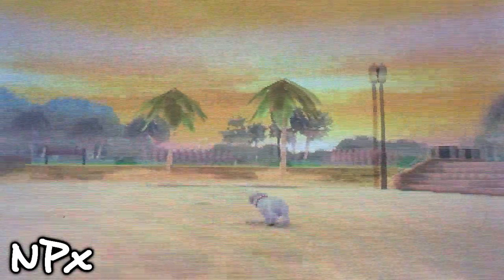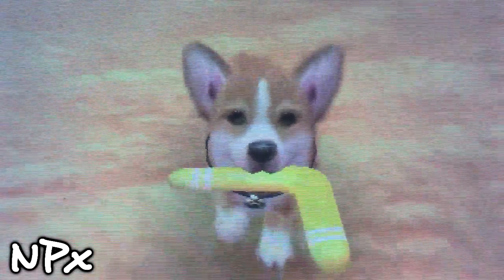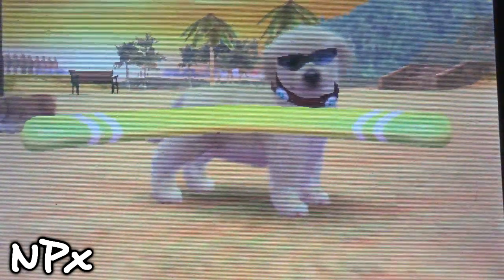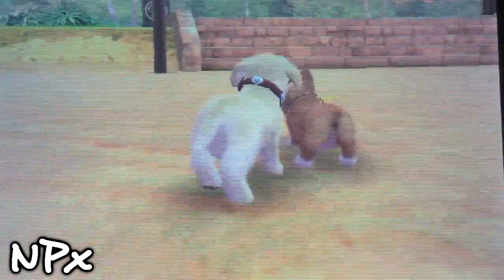Turnabout Nintendogs // #55 // "Let's Train"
❝please view in hd ✔
hey! listen! there's more stuff down here!❞
titles are hard lol
In this episode I train Klavier and enter Apollo in Disk Comp!
𝙑𝙄𝘿𝙀𝙊 𝙄𝙉𝙁𝙊：
song: "Congratulations, Everybody! (More Blissful People)" from the Phoenix Wright: Ace Attorney(?) OST
dog/cat(s): Klavier, Apollo, Trucy
time: x
𝙁𝘼𝙌：
Ａ: Kodak EasyShare C195/iPod 6/iPhone SE (this one's not likely-)
Ｑ: Editing software?
Ａ: Sony Vegas Pro 13/Corel VideoStudio Pro X9
Ｑ: How many nintendogs do you have total?
Ａ: 78
𝙎𝙊𝘾𝙄𝘼𝙇 :
ɪɴsᴛᴀɢʀᴀᴍ: @shadowxnintendogsx
ᴀᴍɪɴᴏ: depends on the community you're looking for; ask me if you're unsure !!
ᴛɪᴋᴛᴏᴋ: @soleilandfriends
ᴡᴀᴛᴛᴘᴀᴅ: cxllmerachxl
ʜᴀɴɢᴏᴜᴛꜱ: Rachel Nintendog
🇩​🇮​🇸​🇨​🇴​🇷​🇩​: -reynbow-#3992
ᴛᴡɪᴛᴛᴇʀ: @RachelPeacePup, @MyssterixusSIO
sᴍᴜʟᴇ: __rachelxopeace (two underscores)
ꜱᴛᴇᴀᴍ/ᴏʀɪɢɪɴ: Myssterixus
ᴘɪɴᴛᴇʀᴇsᴛ: reynbowveinz
ᴛᴜᴍʙʟʀ: nintendogspeace[.tumblr.com]